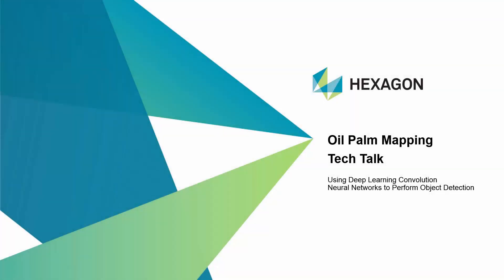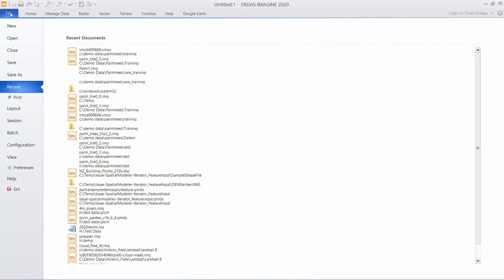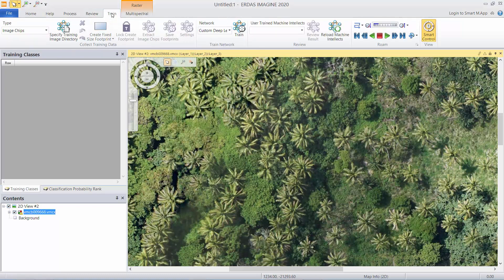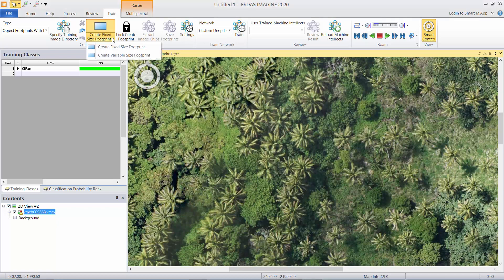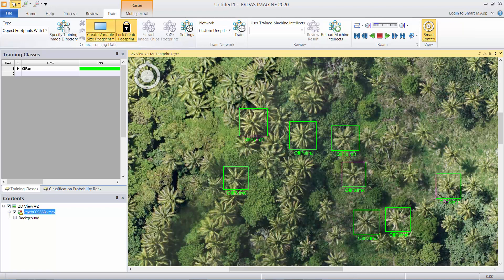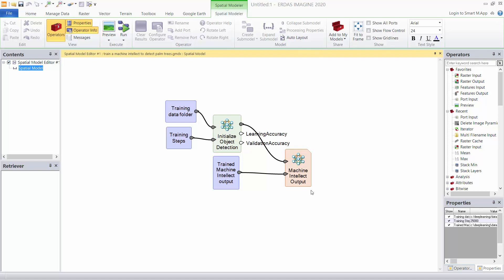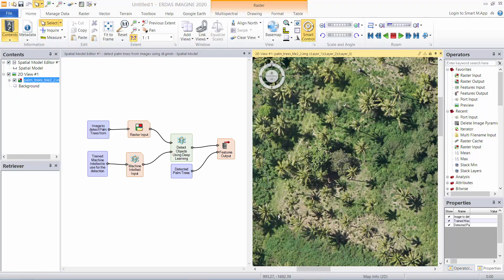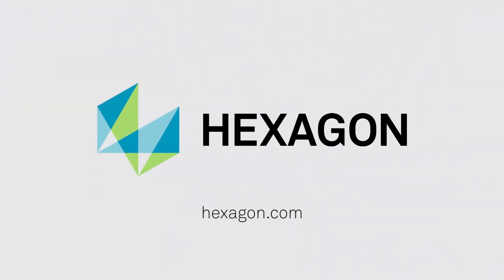Oil Palm Mapping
Learn how to perform object detection using deep learning convolution neural networks in ERDAS IMAGINE. You’ll see how to:

* Capture training footprints of the object you want to detect using machine learning layout tools
* Train a neural network to find the captured information using Spatial Modeler
* Apply a trained neural network over aerial photos to map the locations of the objects you’re looking for

In this example, you see how to identify and map oil palm tree locations in RGB orthophotos.

These features are just a few of the ways ERDAS IMAGINE’s consolidated workflows, smarter processing, and dynamic modeling can work for you.